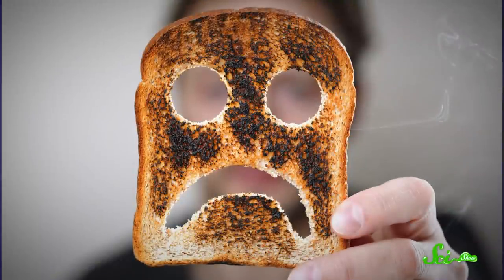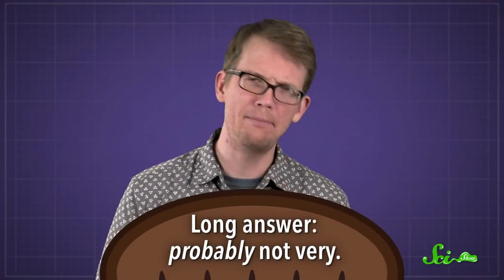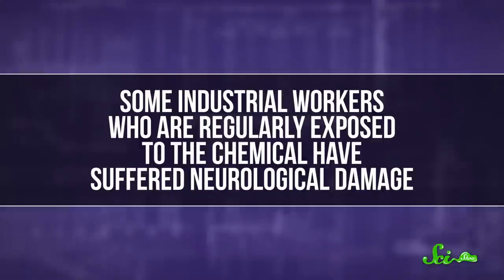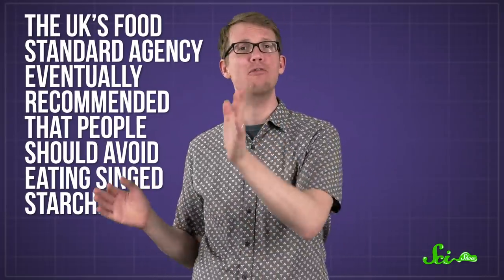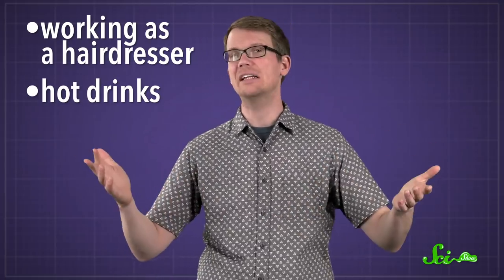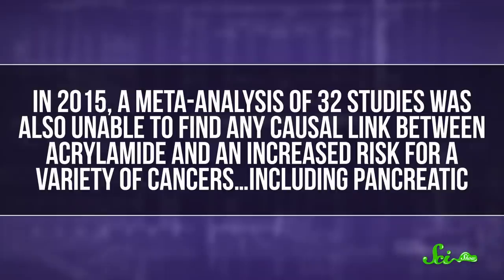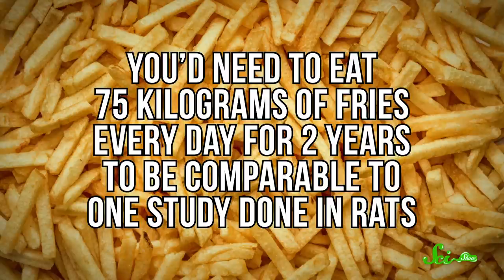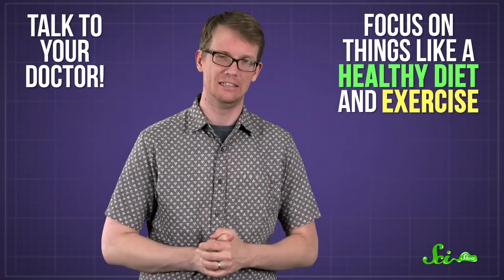Is Burnt Toast Really Bad for You?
You may have seen posts online warning you about the dangers of eating burnt toast, but how much will that actually affect your health?